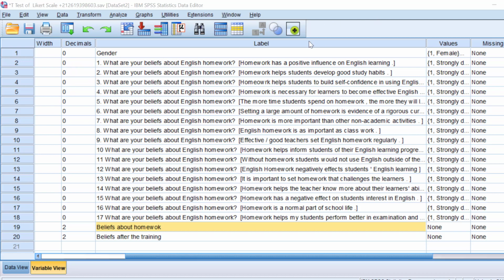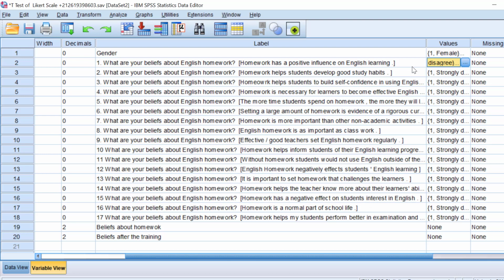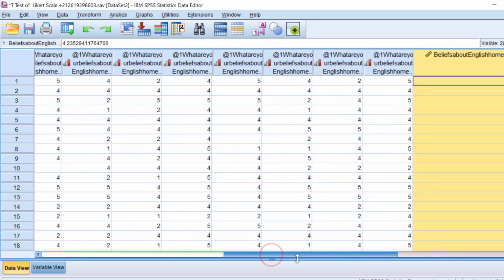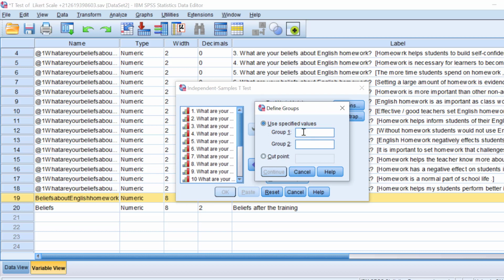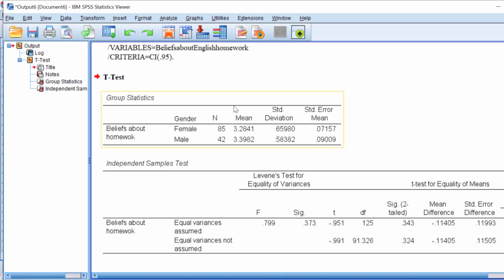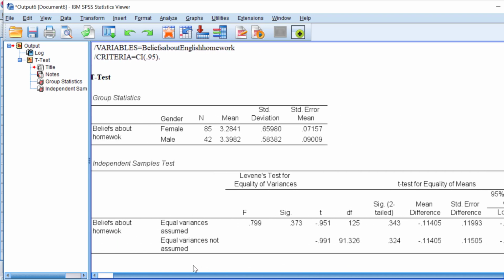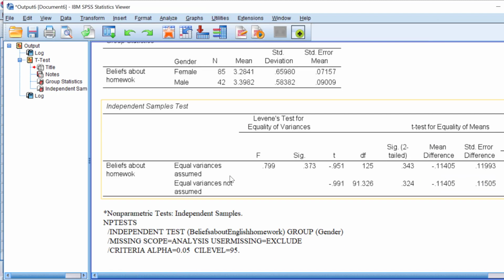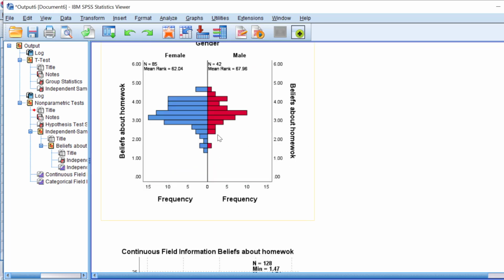How to analyse Likert scales using independent samples t test and interpret the results